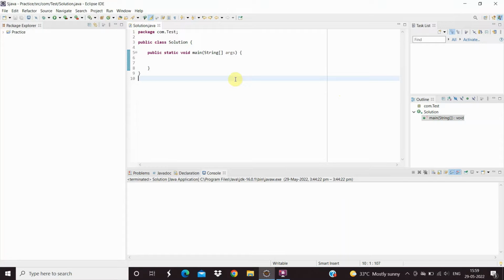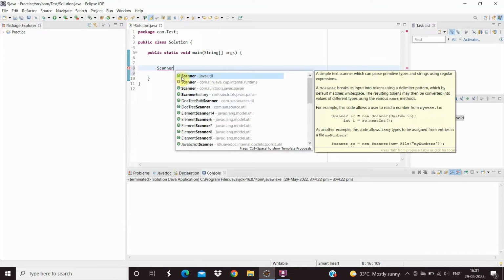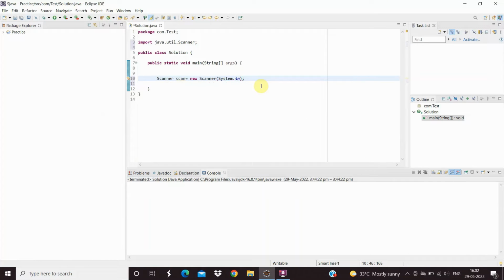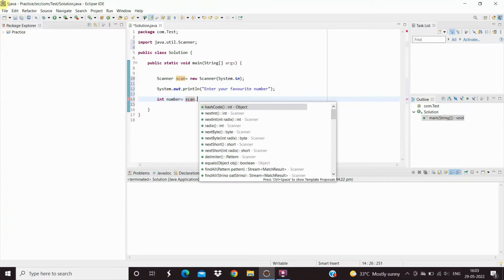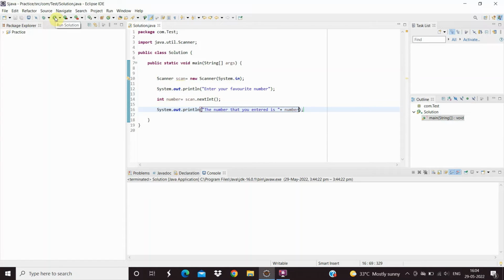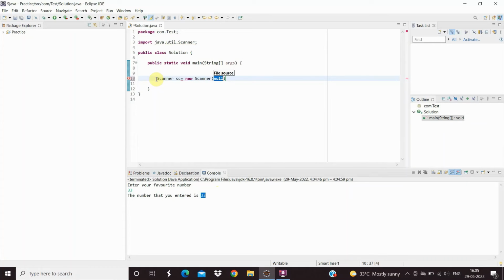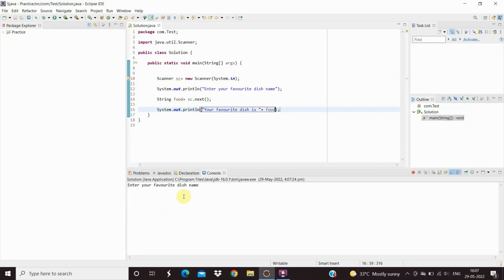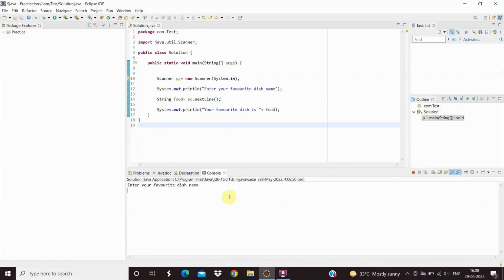How to take Input using Scanner class in Java(Step by Step Tutorial for Beginners)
Hi Guys,
In this video I have explained how to use the Scanner class in Java to accept input from the user. I have explained it in an easy and beginner friendly way so that the people studying Java at first time will find it easy to understand.
If you have any doubts feel free to put them in the comments.